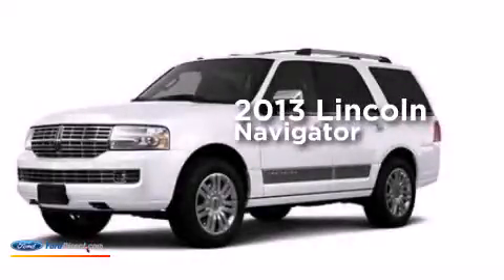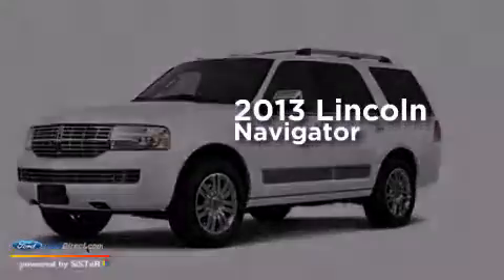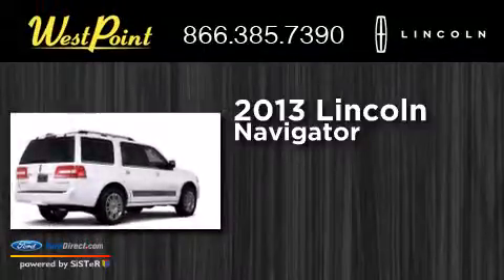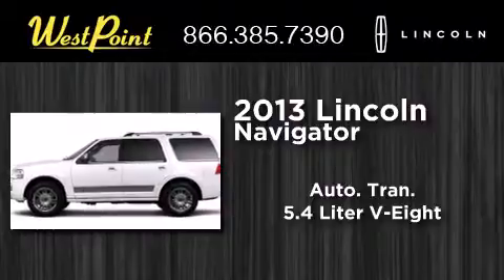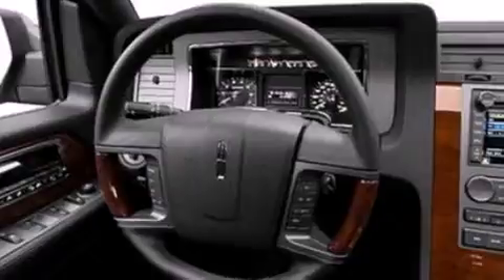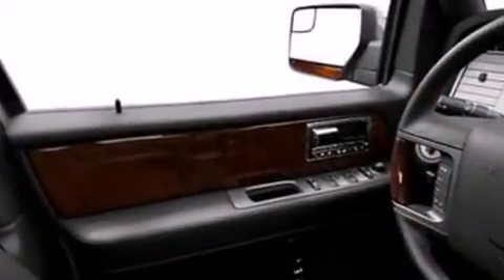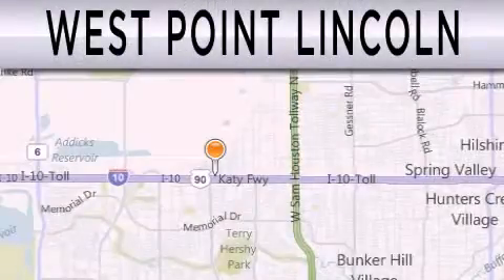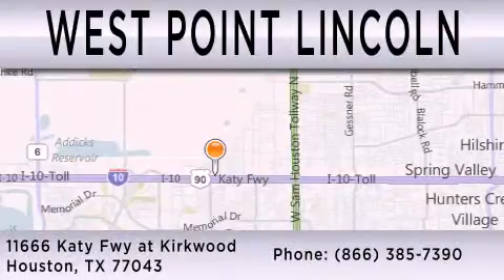2013 LINCOLN NAVIGATOR Houston TX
We have been honored to serve the Houston TX area , we promise that your experience at our dealership will exceed your expectations ! Year : 2013 Make : LINCOLN Model : NAVIGATOR Engine : 5.4L V8 24V MPFI SOHC Trans . : 6-SPEED AUTOMATIC Exterior : WHITE PLATINUM METALLIC TRICOAT Interior : STONE Stock : 3N209 West Point Lincoln 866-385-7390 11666 Katy Freeway Houston , TX 77043